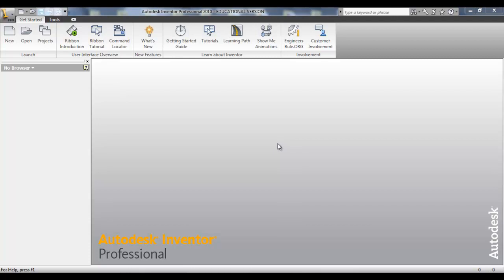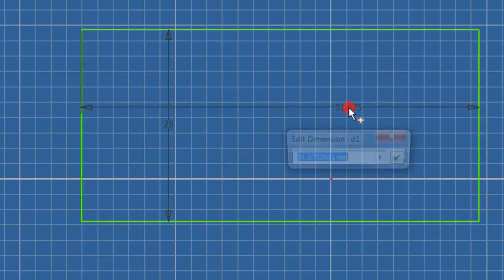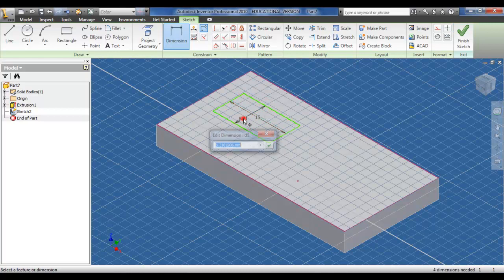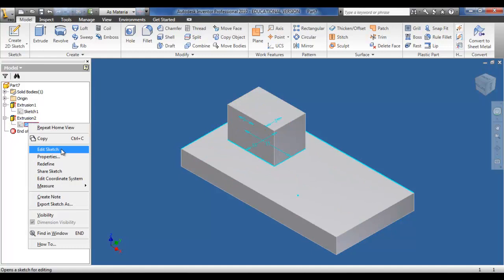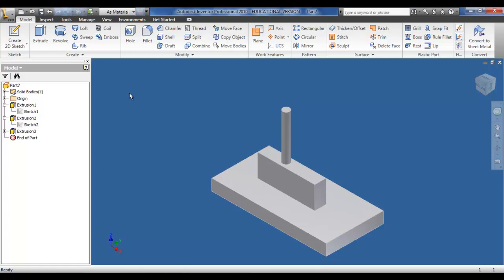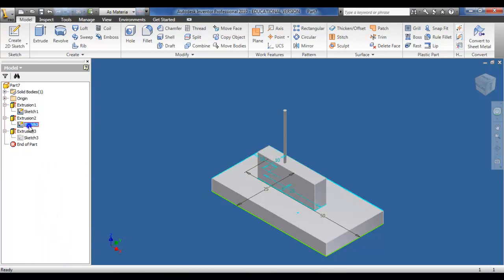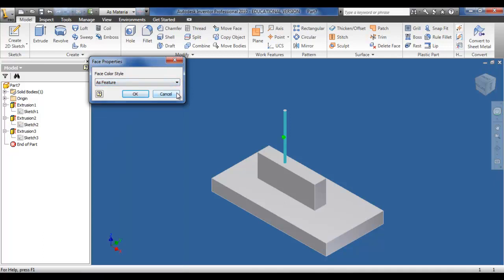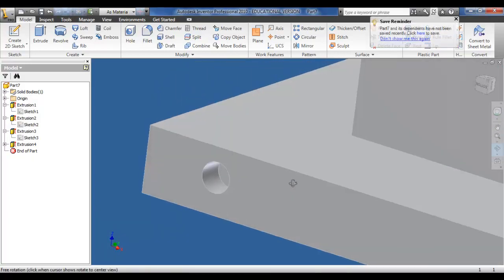Tutorial 1: Sketching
Tutorial detailing sketching and other simple commands such as extrude and cut in Inventor